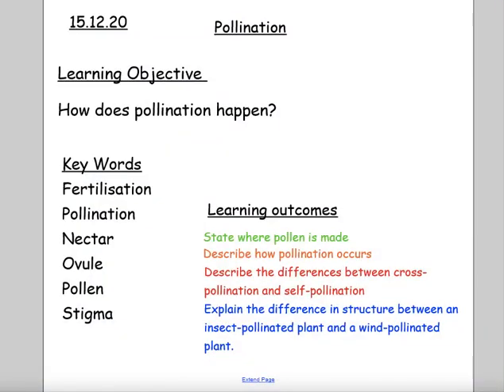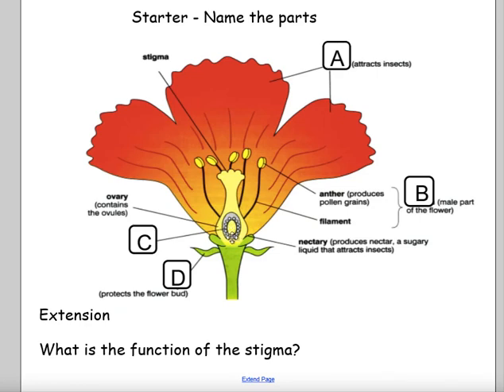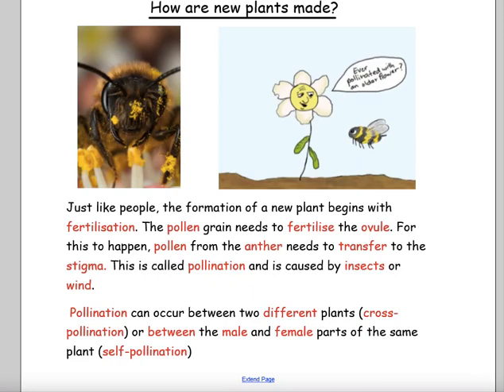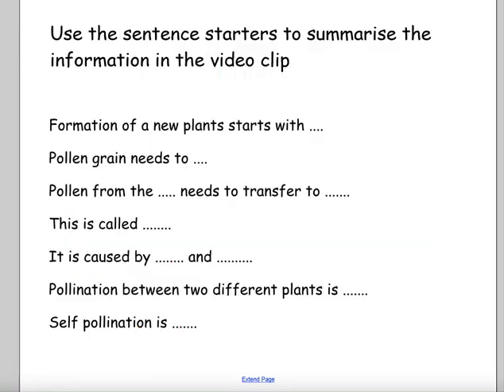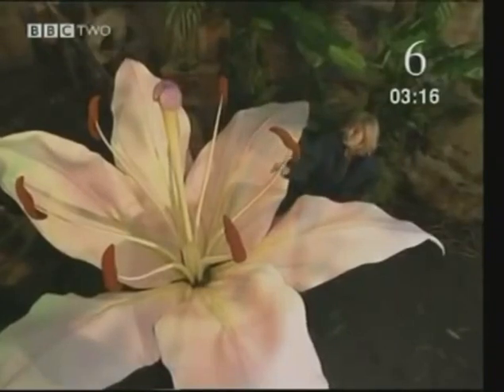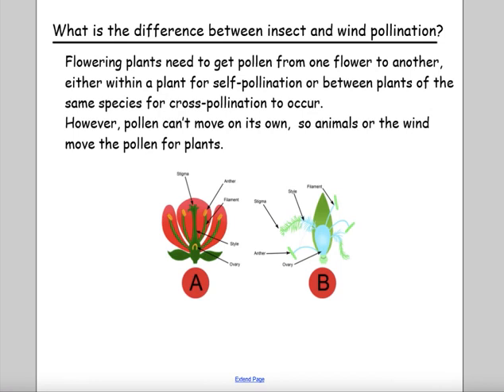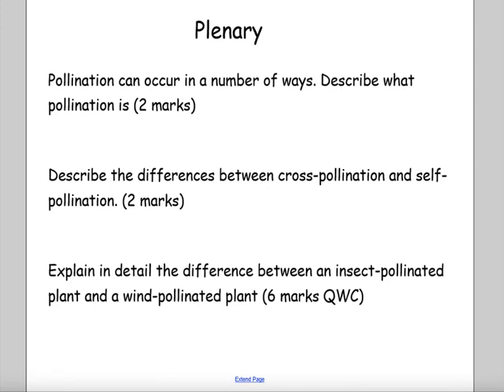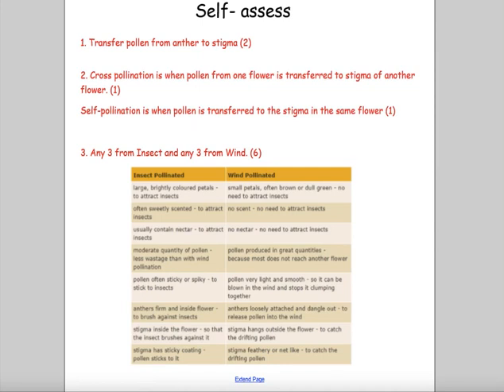Lesson 2 Pollination lesson